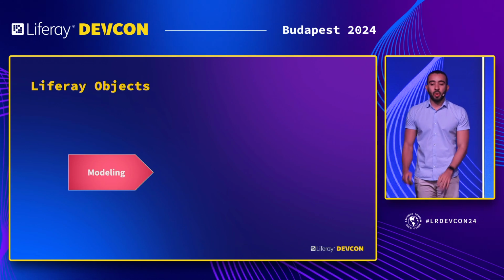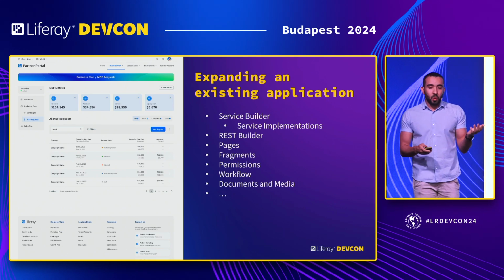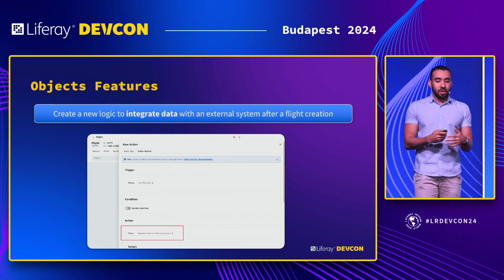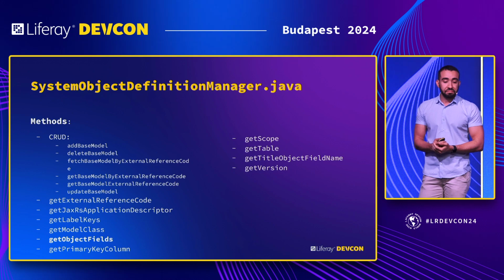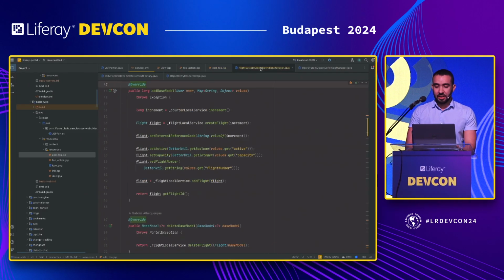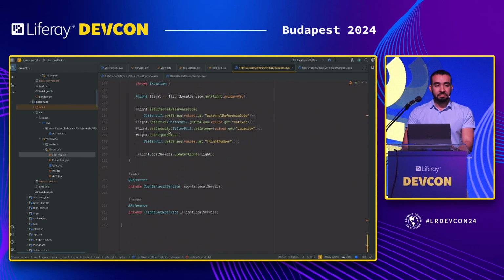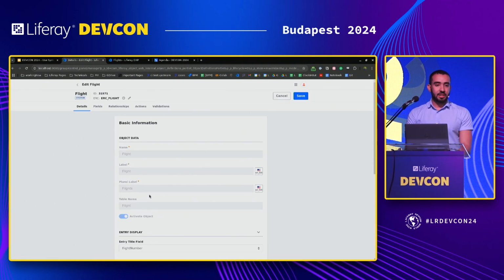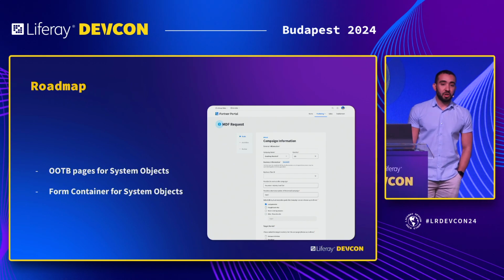Gabriel Albuquerque - Use System Objects and move away from Service Builder | Liferay Devcon 24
Building a new application involves data modeling, logic implementation, and data interaction. Liferay developers used to rely on frameworks like Service Builder and Rest Builder, along with other tools provided by Liferay to implement their solutions. Now, Liferay developers can use System Objects to leverage features like Object Actions and Object Validations in their existing Service Builder entities without having to start everything from scratch—simply by implementing an interface.